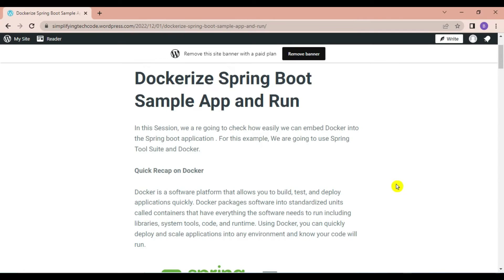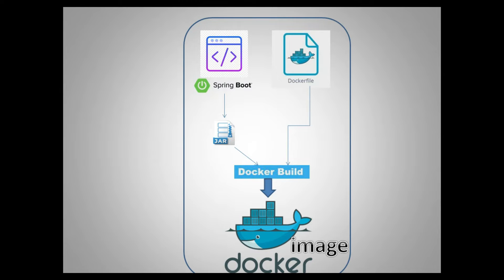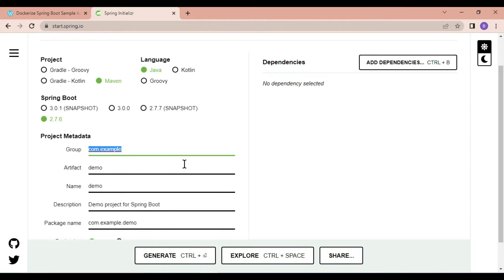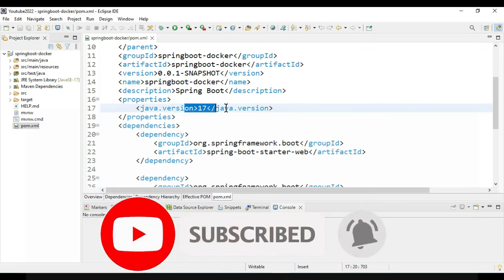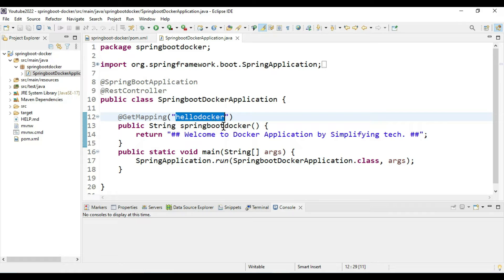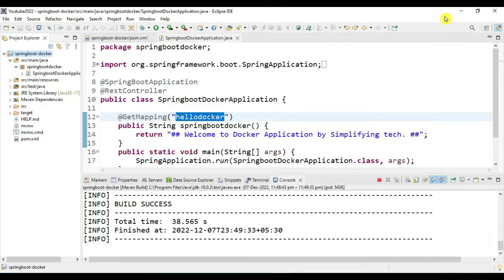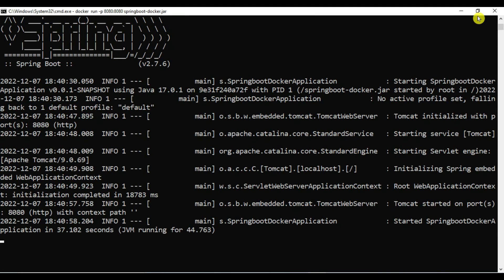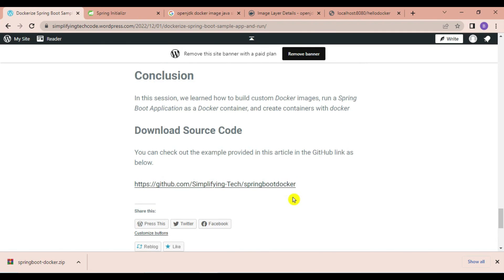How to deploy Spring Boot App With Docker | Dockerize Spring Boot Sample App and Run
1.How to write Dockerfile
2.How to create Docker Image
3. Create Java Project with Spring.io
4.How to Run Spring Boot in a Docker Container

⏲️Time Stamps⏲️

0:15 - Introduction
1:33 - Block Diagram & Agenda
2:20 - Create Springboot Project Using Spring.io
4:00 - Configure project in Eclipse
9:12 - Configuring Dockerfile
13:50 - Building and creating Docker Image
14:45 - Running Docker Image
17:50 - Conclusion.
Commands used :
docker build -t springbootdocker.jar .
docker run -p 8080:8080 springbootdocker.jar

Production Credits:

Edited by: Simplifying Tech
Edited with Tool : Filmora 10
Produced by: Simplifying Tech